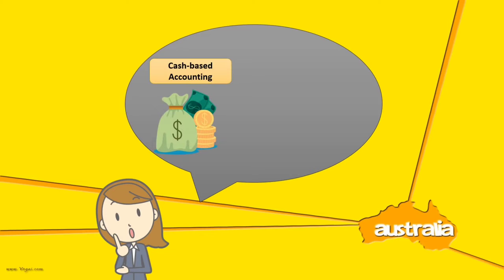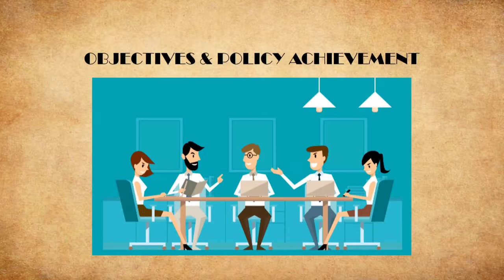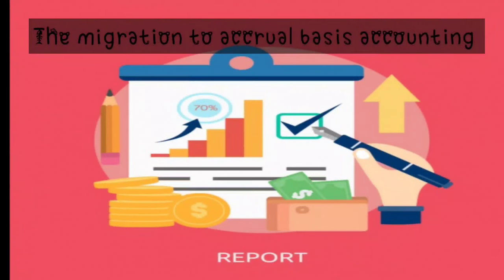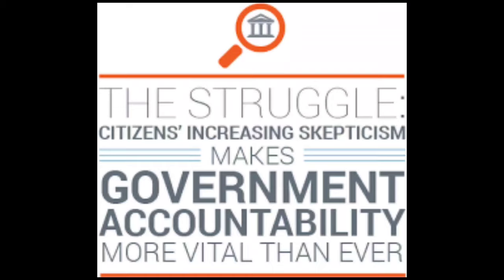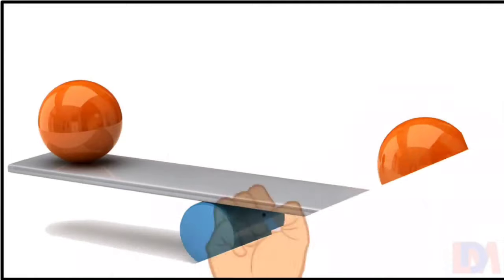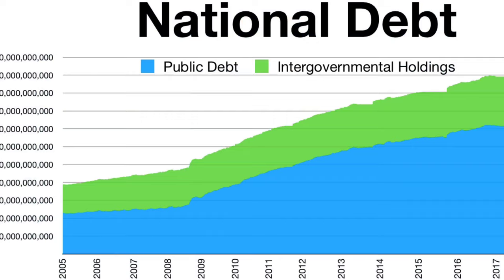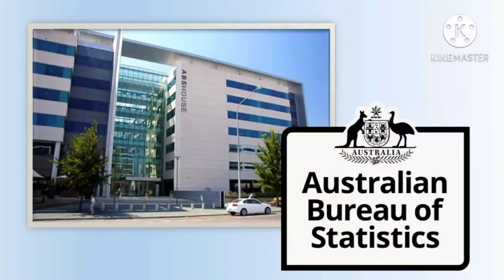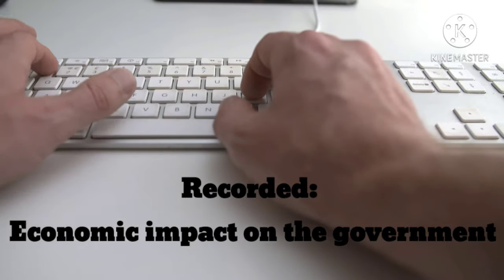PSA PRESENTATION VIDEO (GROUP 3)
Accrual Accounting in Australia

Group Assignment presentation session 1 of 2020/2021